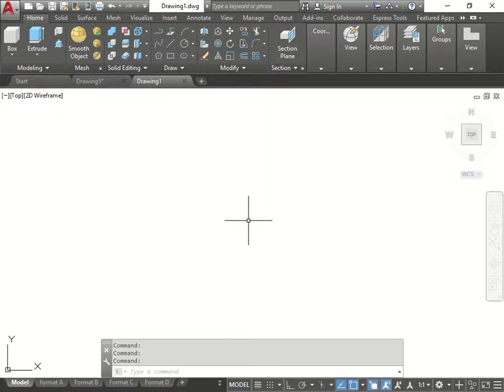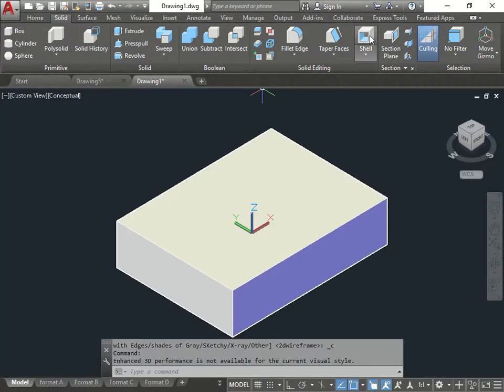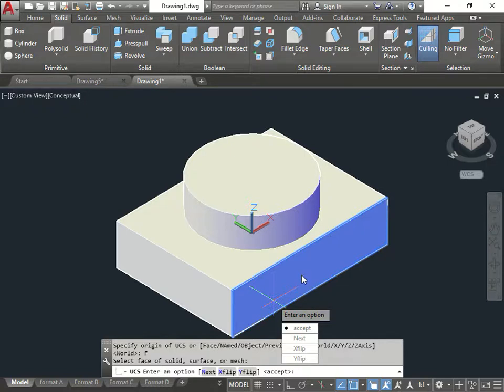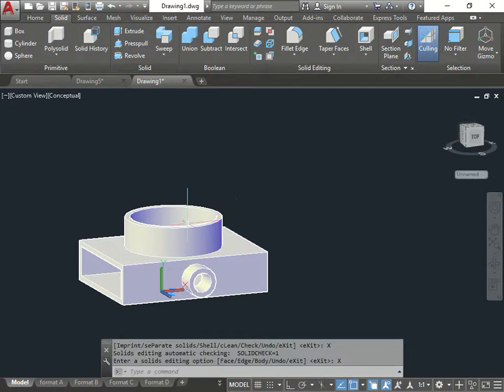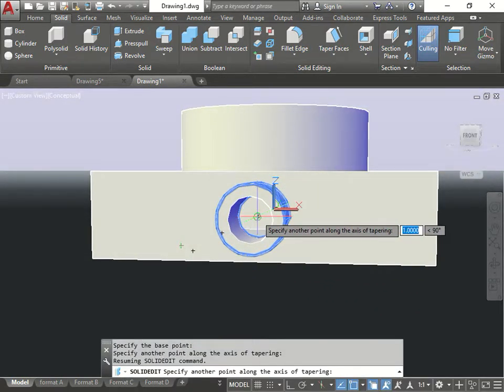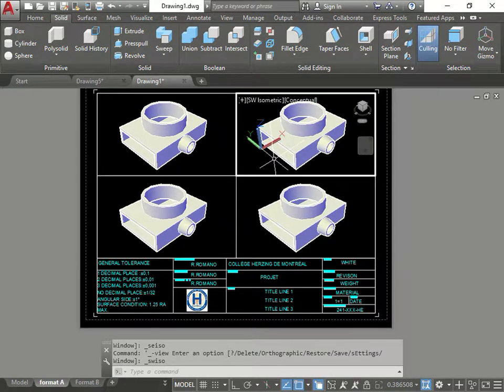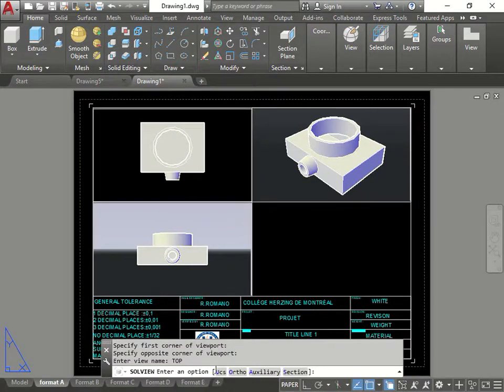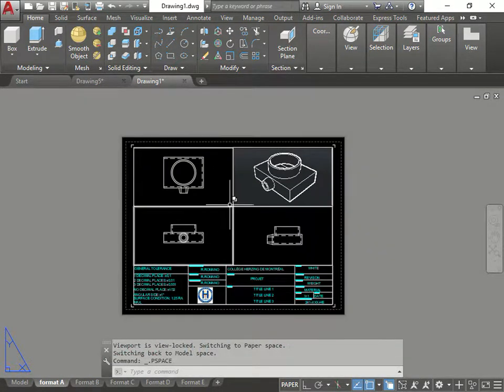Autocad 3d - Shell and Taper face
Showing you how to shell and use taper face.

Also include sample assignment inside